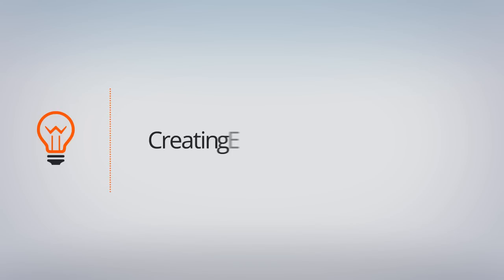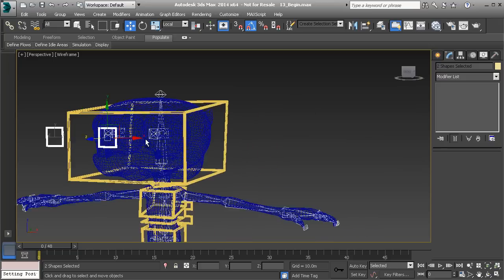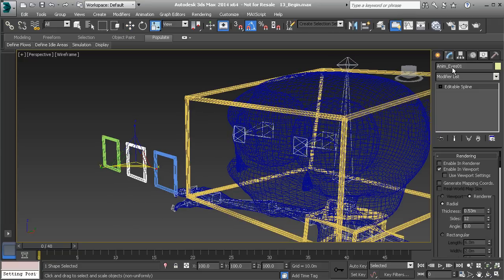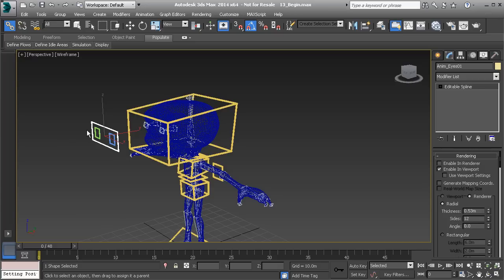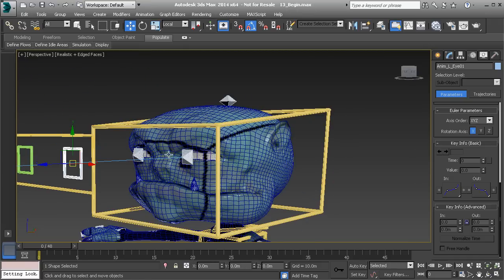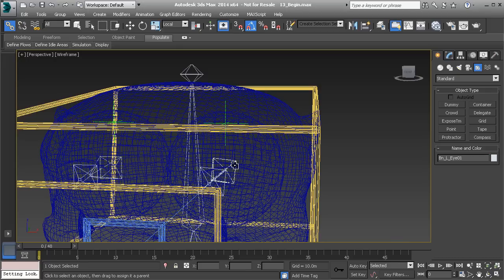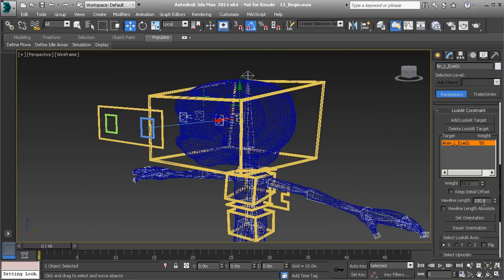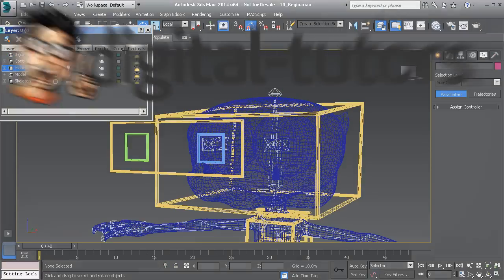3ds Max Top Tip: Create Controls for Eyes to Add Emotion to Your Characters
Learn the process for creating the controls for animating eyes on your character. Constrain the bone controlling the eyes to a custom control object of your choice to allow for easy animation.